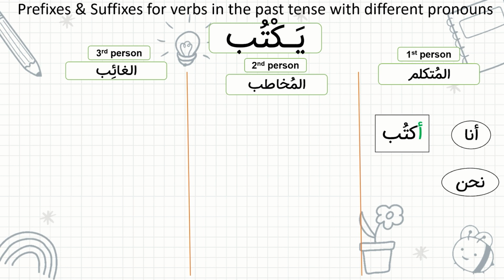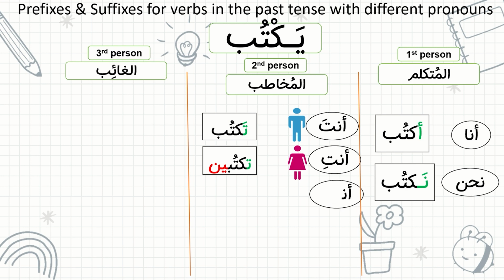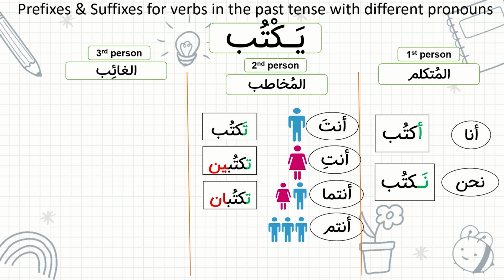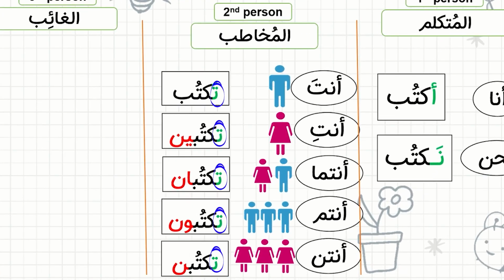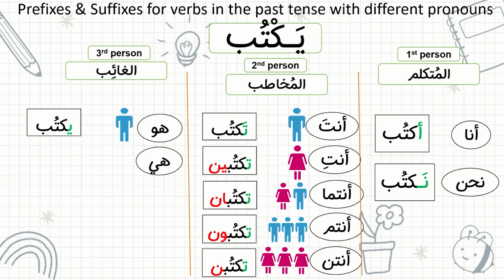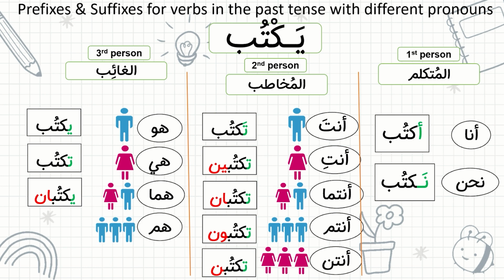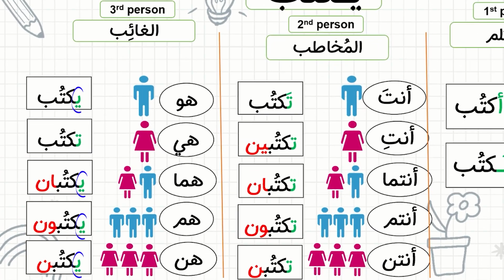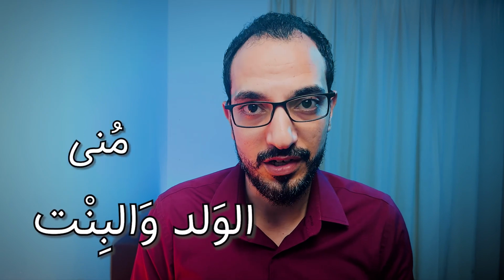Present Tense in Arabic!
This video is your ultimate guide to understanding and using the prefixes and suffixes that define the present tense in Arabic, a key element for anyone looking to achieve fluency in this beautiful language.

Whether you're a beginner just starting your Arabic learning journey or an intermediate learner aiming to polish your skills, this video is designed to provide you with clear, easy-to-follow explanations and examples. We'll break down each prefix and suffix, demonstrating their correct usage with practical examples. You'll learn how to form present-tense verbs accurately, understand their meanings in different contexts, and avoid common pitfalls that learners often encounter.

By the end of this video, you'll have a stronger grasp of Arabic verb conjugation and be well on your way to expressing yourself more confidently in the present tense.